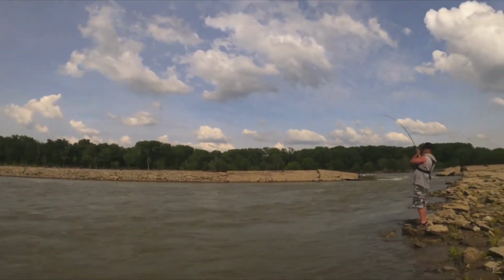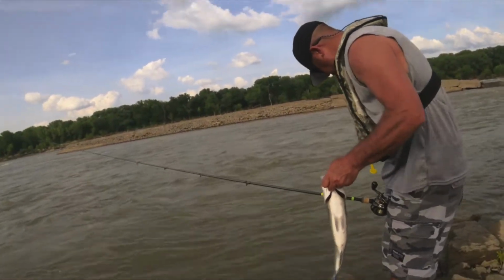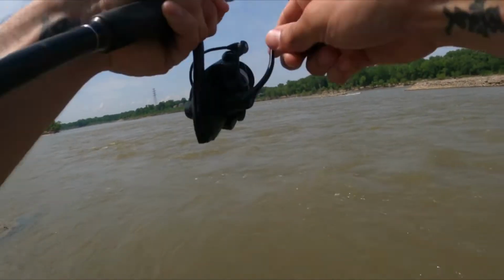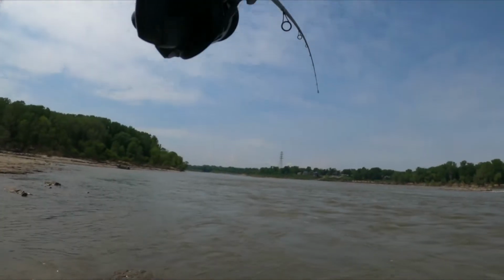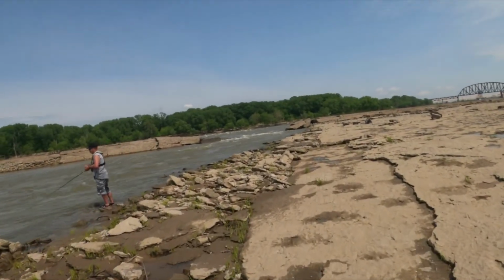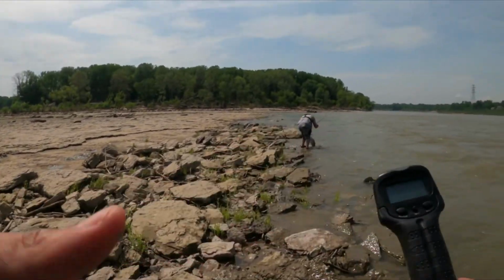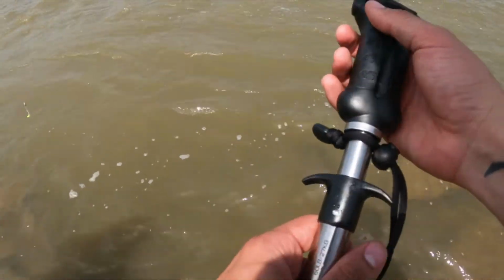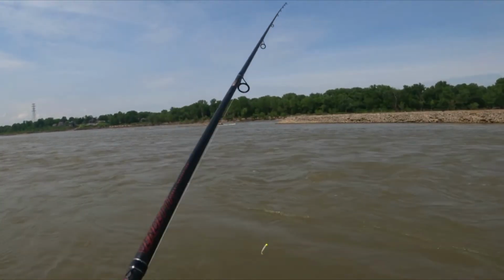Rippin lips wit 1bent loomis!!!!